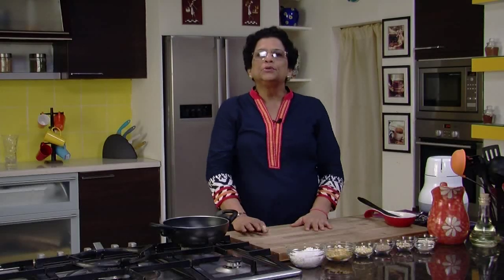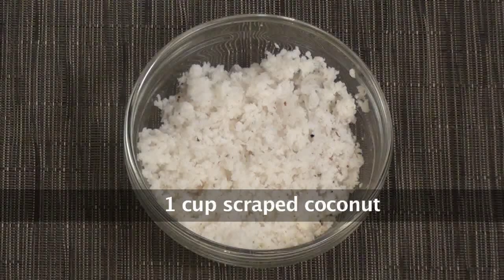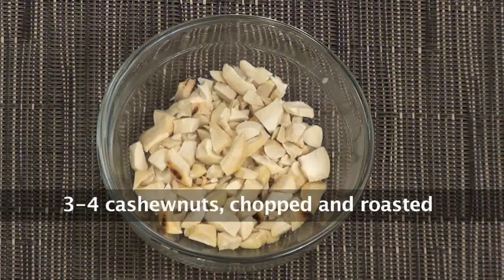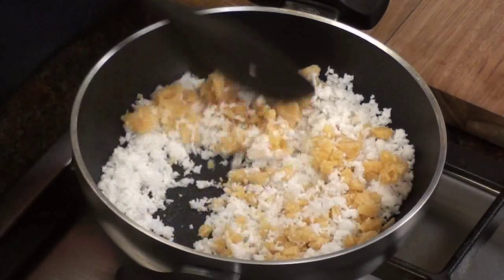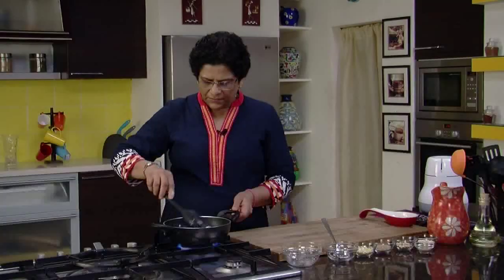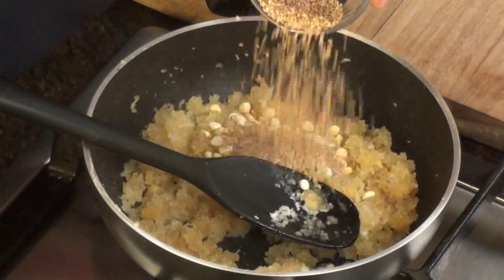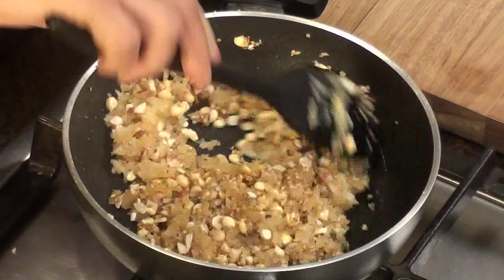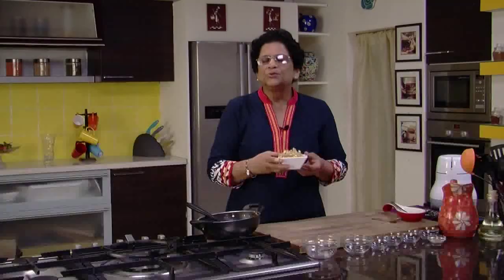Panchakdai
Delicious sweet made of coconut, jaggery, roasted chana dal and roasted sesame seeds.